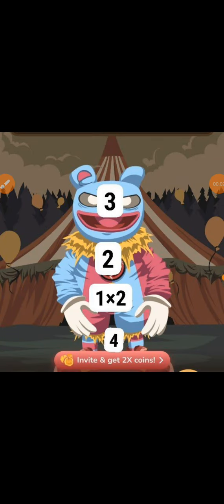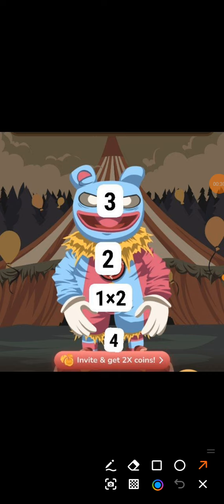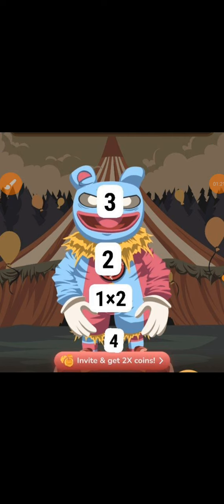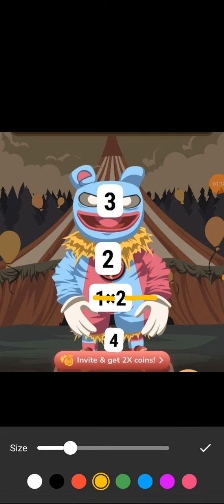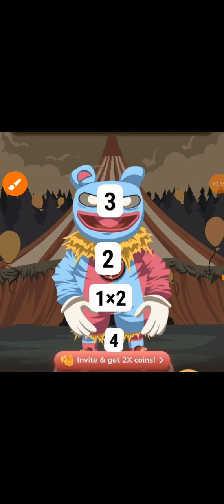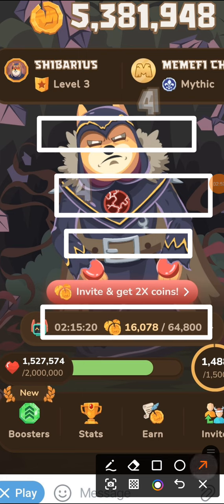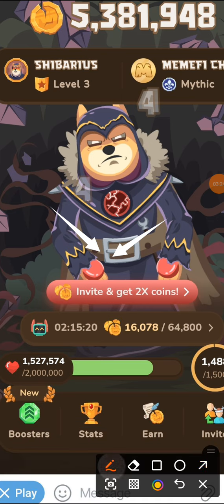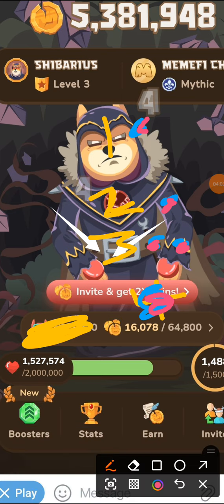memefi daily combo 22 June 2024 100% completion || level 7 and 3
claim free ton here 100% legit